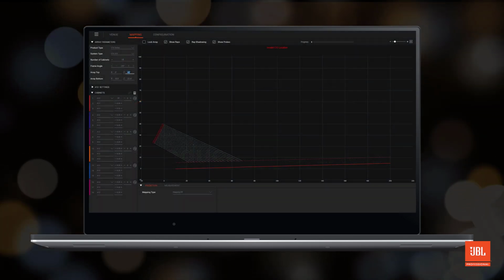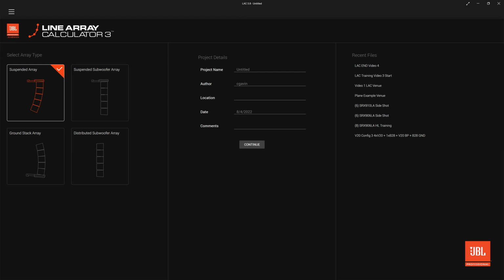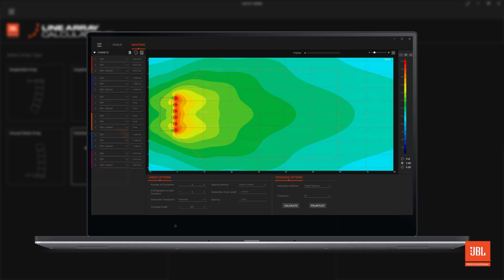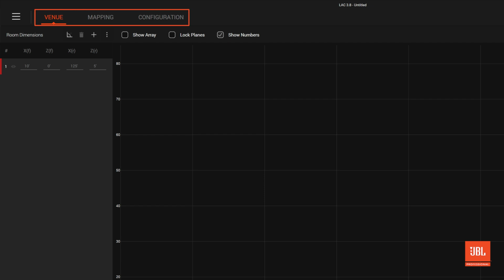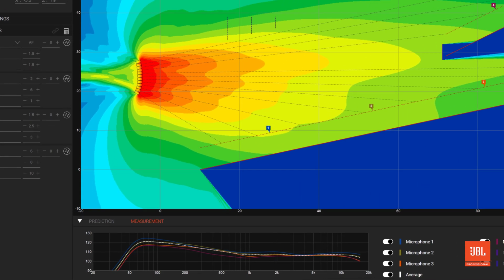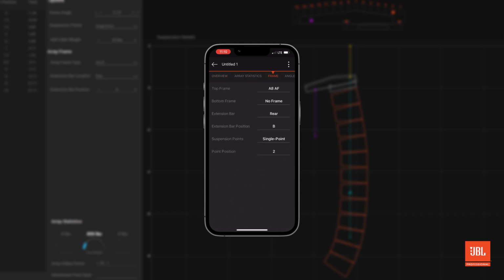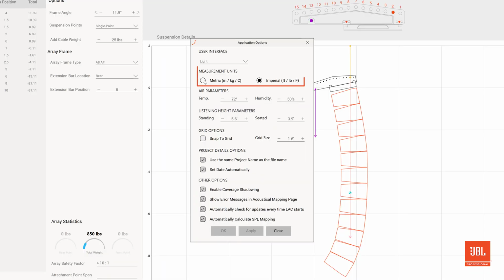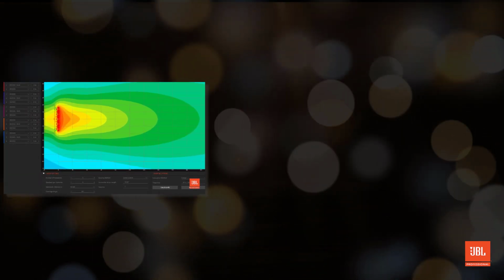JBL Pro Line Array Calculator 3 Training Series: Introduction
In this video, viewers will be introduced to the features in JBL’s Line Array Calculator 3 software.

Line Array Calculator (LAC) is a simulation software intended for the design and prediction of JBL VTX and SRX900 Line Array systems and their acoustical performance. In addition, you can also use the software with flown and ground stacked JBL VTX and SRX900 Subwoofer Arrays. Beyond just acoustical prediction, you can use Line Array Calculator for mechanical validation and the calculation of all weight limits and safety warnings for JBL VTX and SRX900 Systems.

Get more information and download Line Array Calculator 3 for free